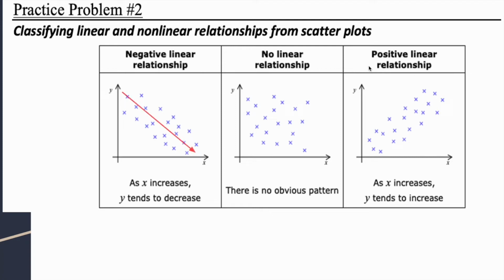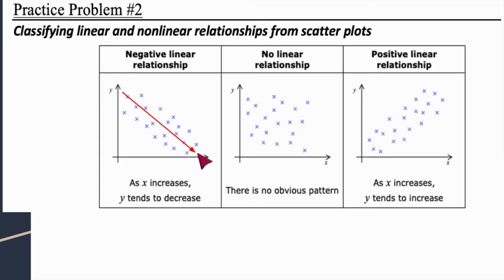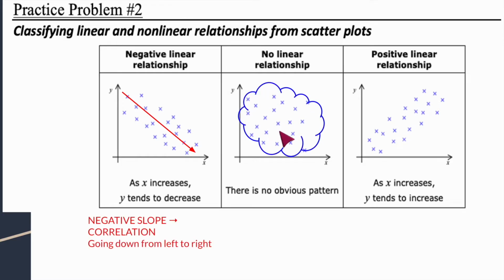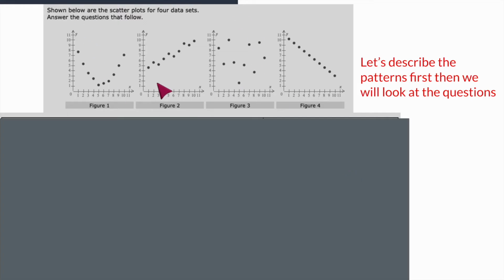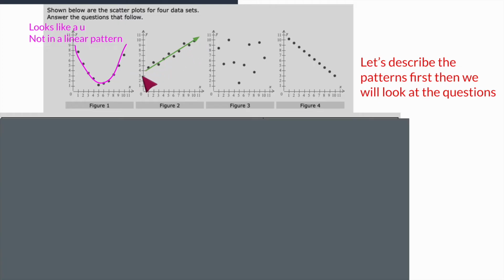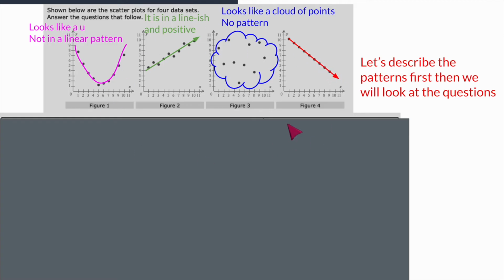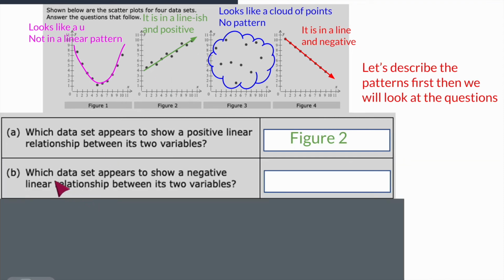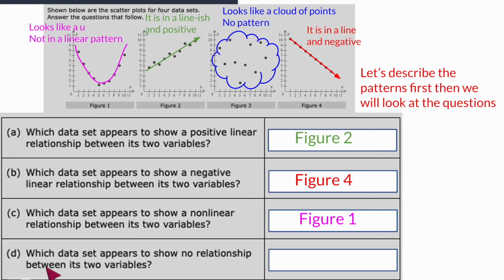Ch. 9.1 Classifying linear and nonlinear relationships from scatter plots